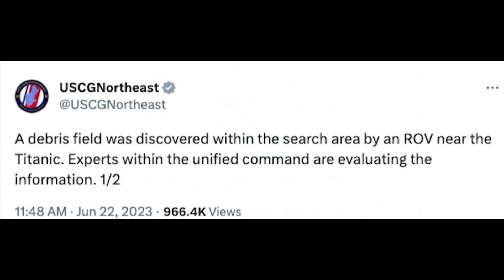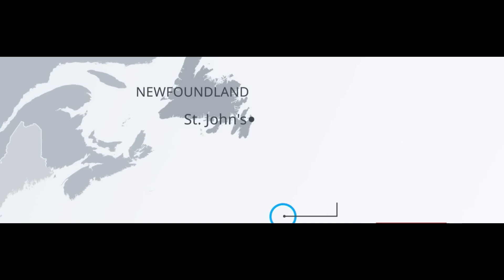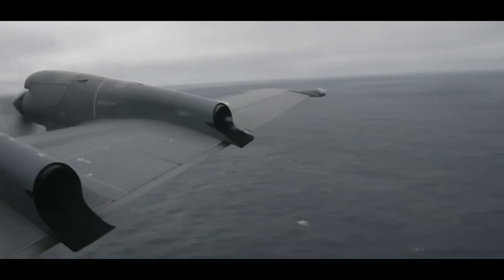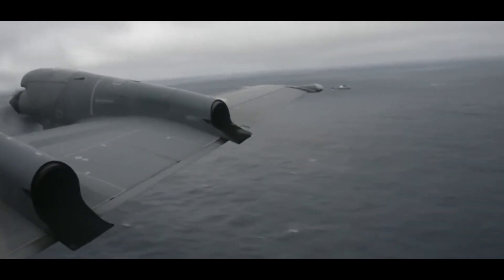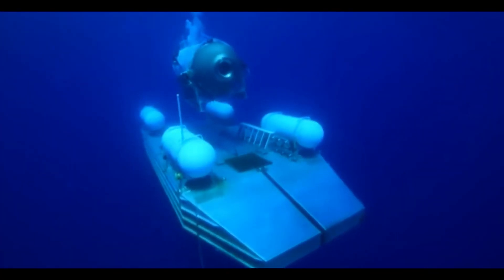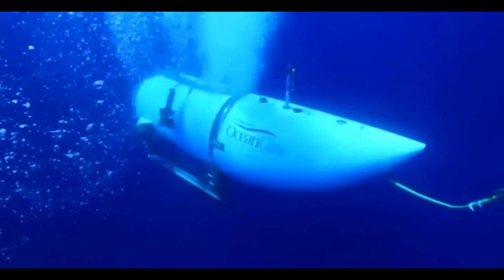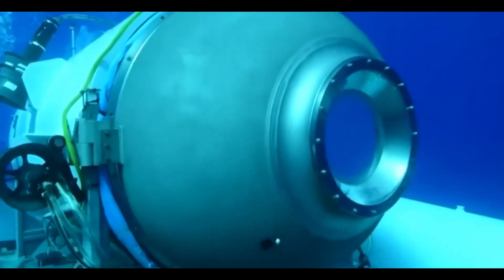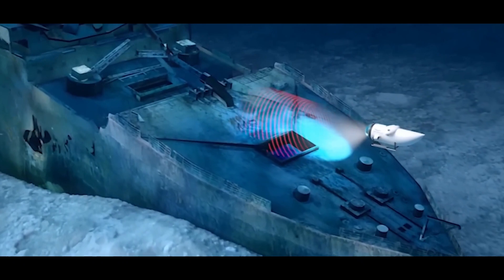Amid the shock of loss---- Questions about how and why the MISSING SUBMARINE arise?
Missing submarine found but with the loss of five lives. What happened ? See what hadn't been taken.